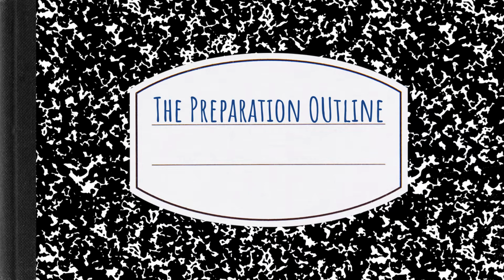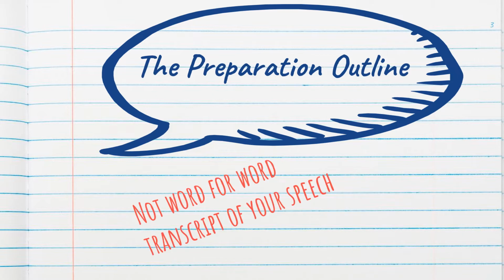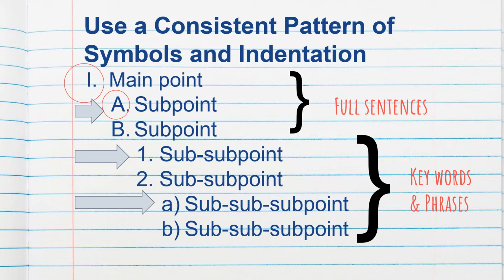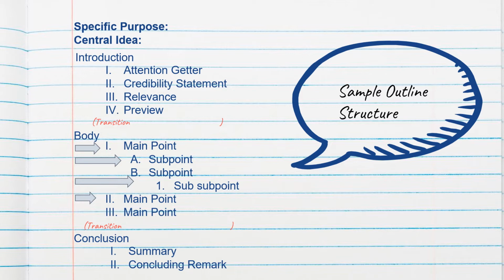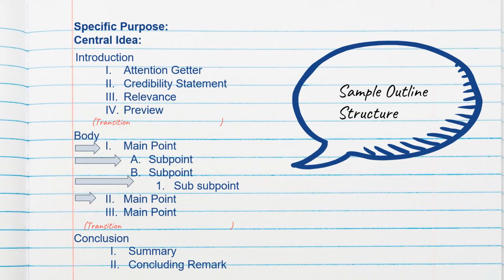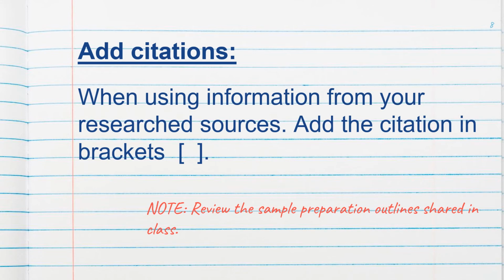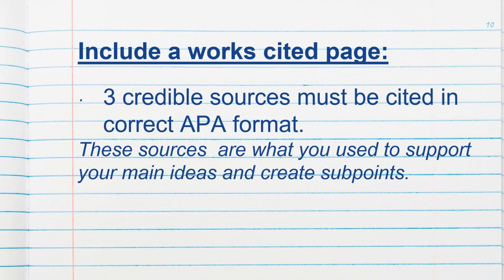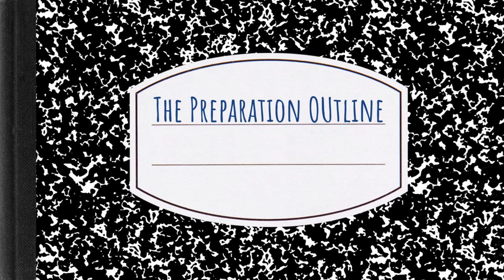Developing the Preparation Outline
The preparation outline is a detailed outline that helps you prepare for the speech and is turned in to your professor before the speech. The preparation outline is not a transcript of the speech. Instead the preparation outline is the specific technique of writing your speech that will prepare you for a extemporaneous speech delivery.